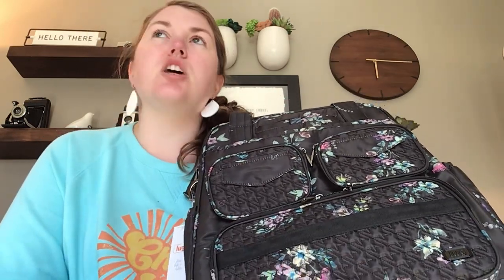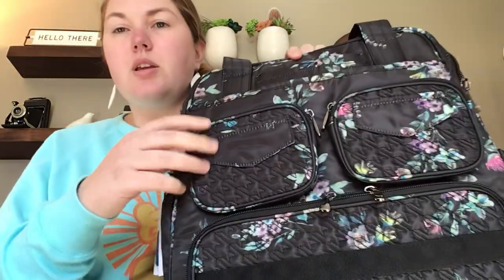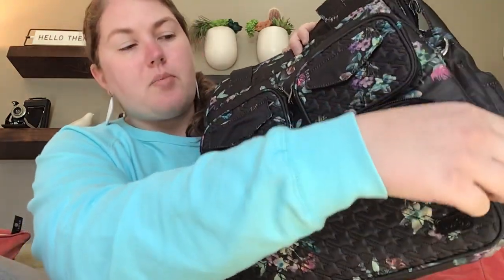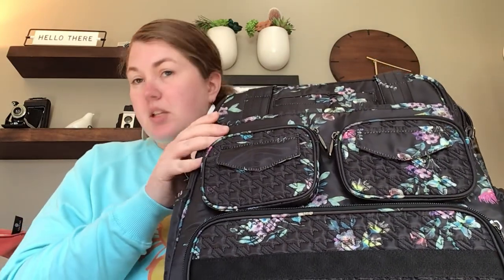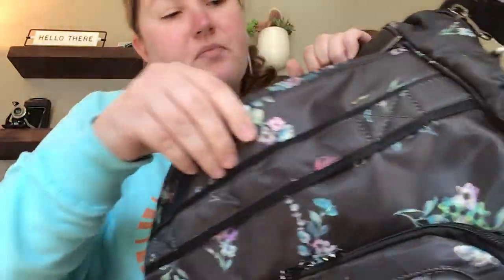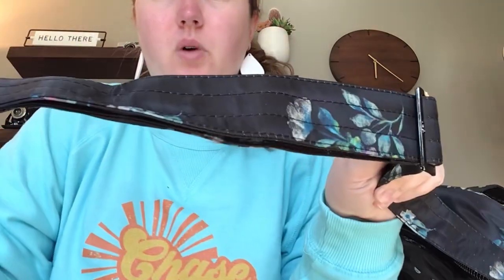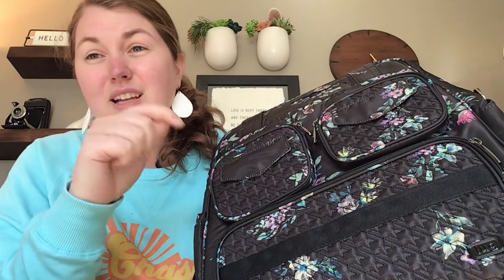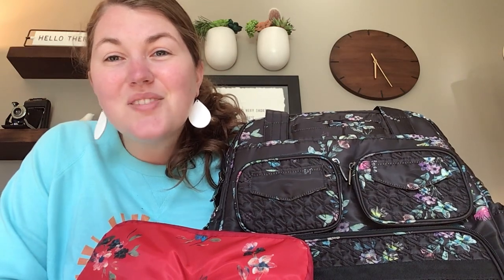Lug Puddle Jumper Review